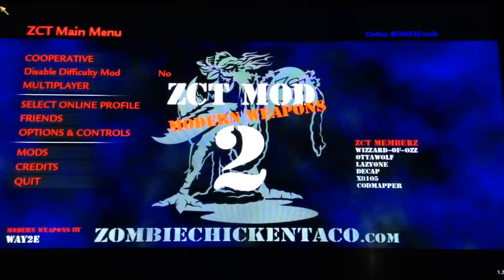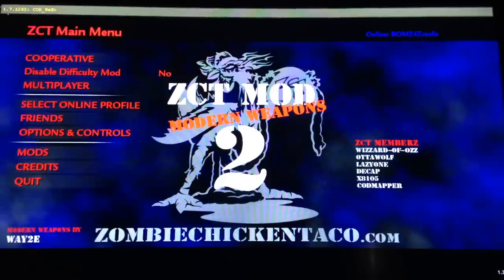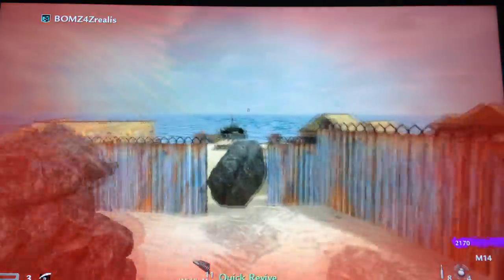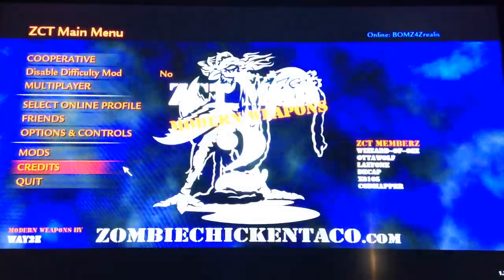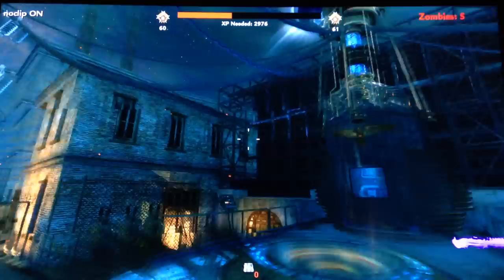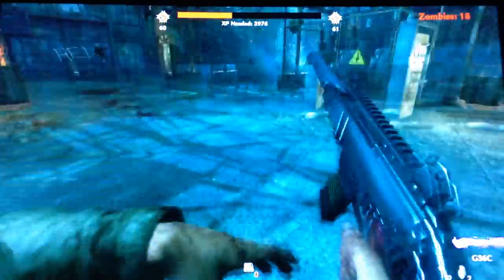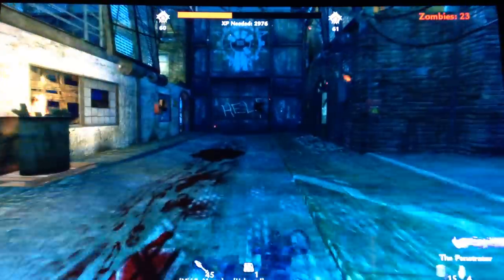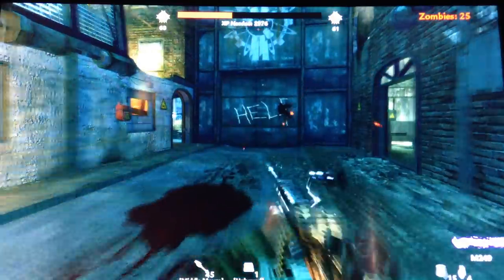How To Use ALL Cheats on Restricted Custom Zombie Maps (Outdated, But may still work)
This video is very outdated. Apologies for crappy quality, I didn't use recording software at this time. Some maps such as UGX Comosea have the console totally disabled. It will not work on those. You need to edit the actual files to get it to work on those maps. Hope you enjoy!